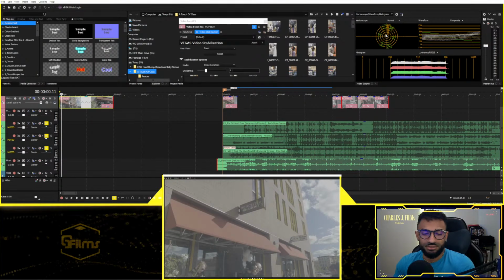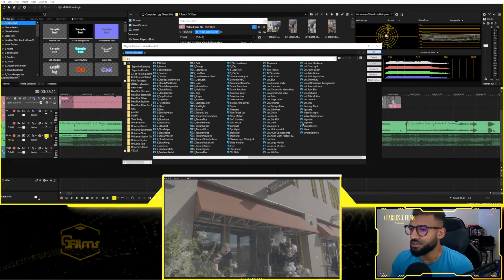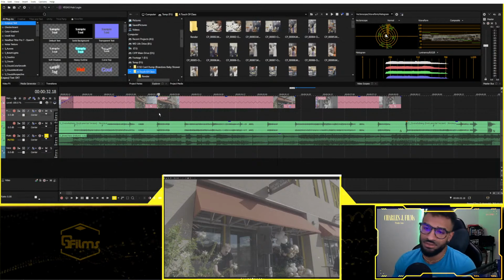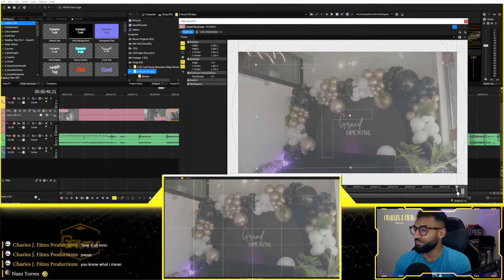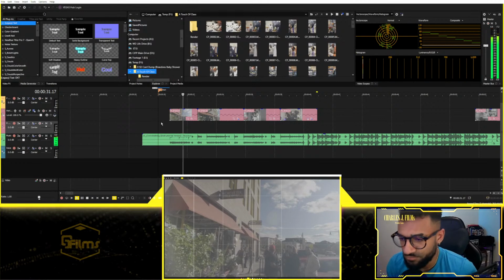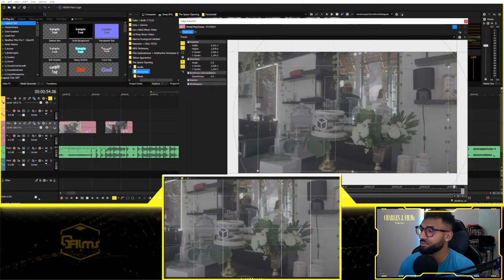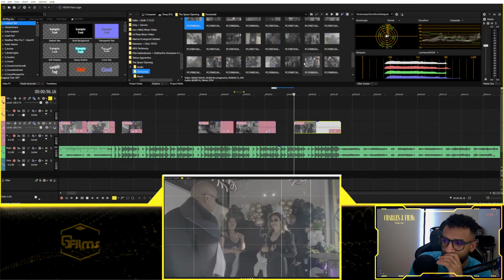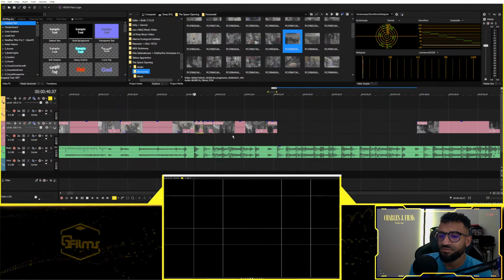How To Edit: Event Videos (Stream 1)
I will begin editing an event I recently filmed. Come join with questions, and learn as we go!